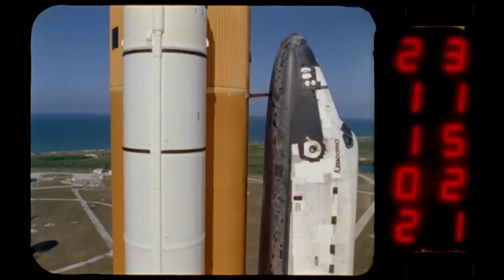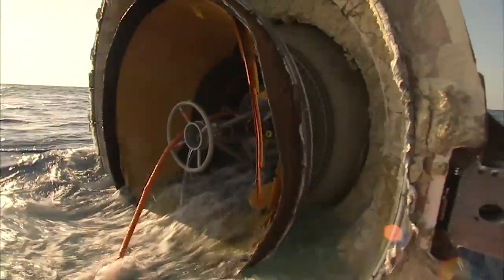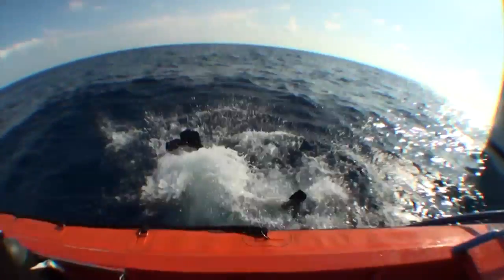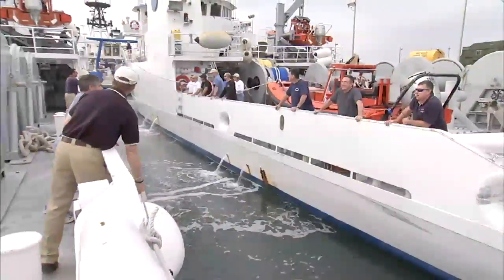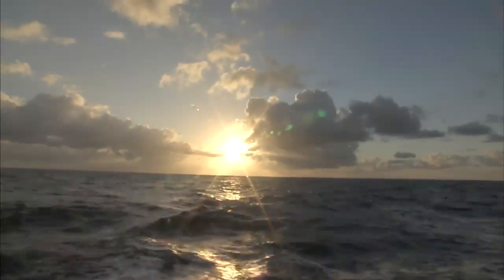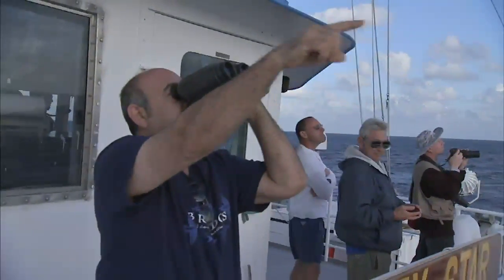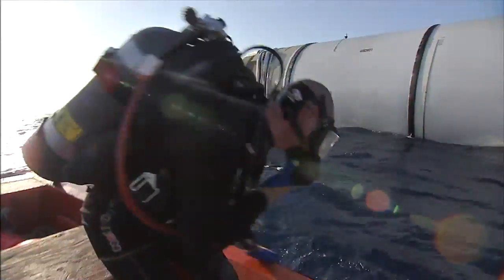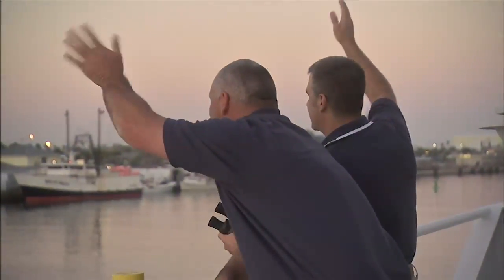Space Shuttle Era: Booster Recovery Divers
An elite team of divers have shuttle mission of their own.